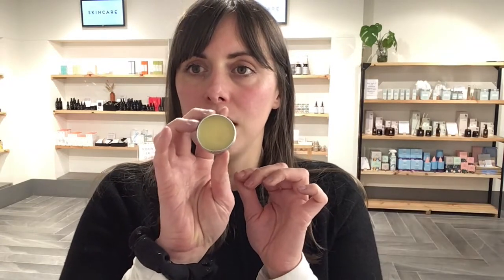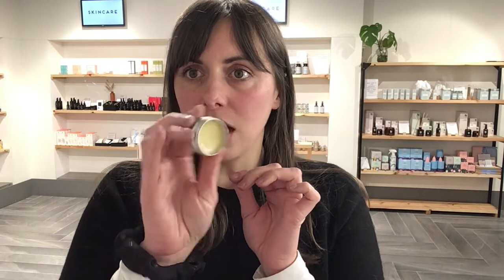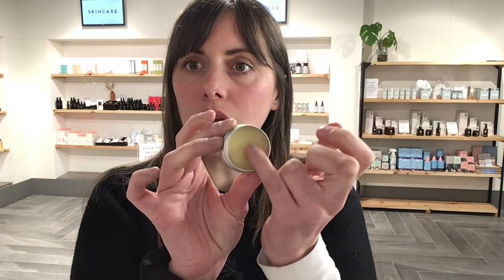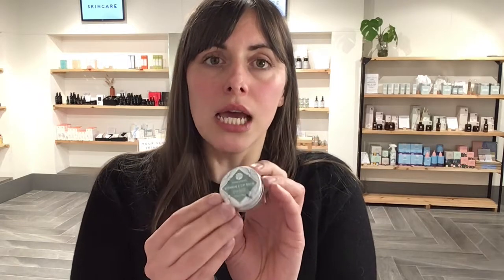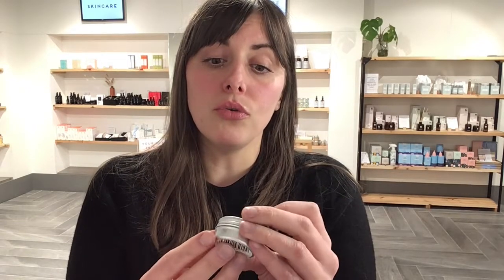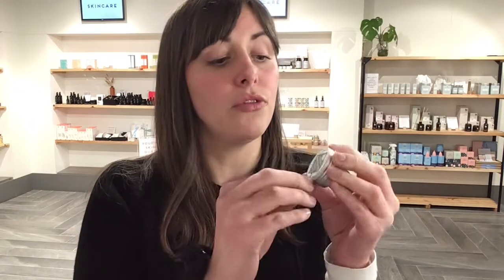Vegan and cruelty free lip balms from Silvan Skincare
Discover Silvan Skincare's vegan certified lip balms that are handmade with natural and organic ingredients in Wales by founder Marian. Choose from four flavours; zesty citrus, hydrating vitamin E, refreshing mint and spicy anise. With a base of shea butter, jojoba and apricot your lips will be super soft with a lovely natural sheen to them. Packaged in infinitely recyclable aluminium these are a handy pot to reuse and take on the go with you.